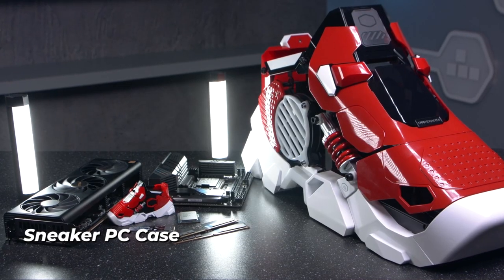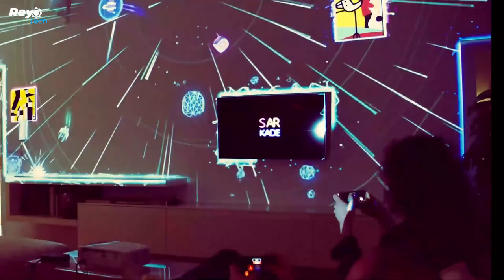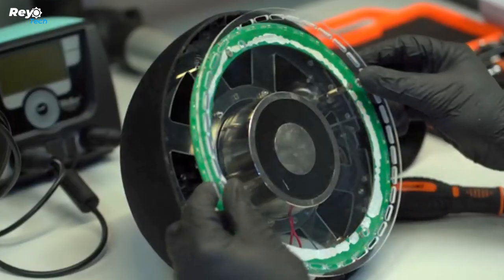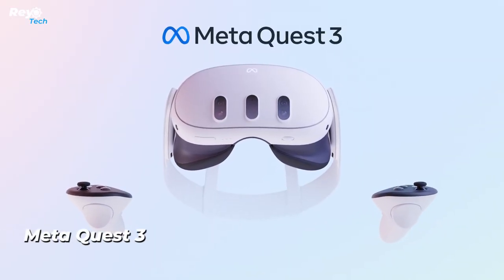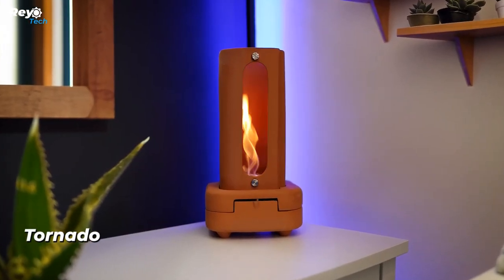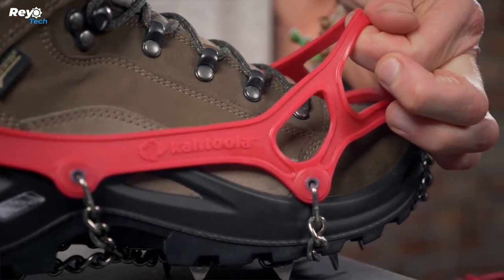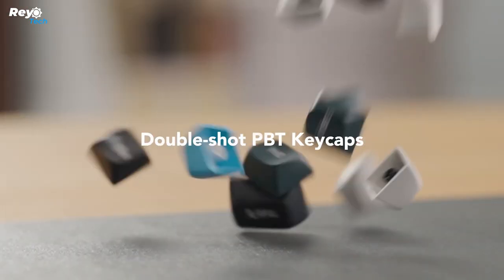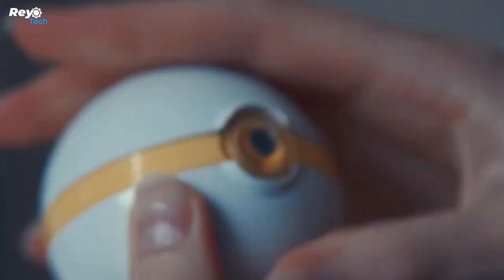20 Cool Gadgets You Didn't Know About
20 Cool Gadgets You Didn't Know About

20 Sneaker PC Case
19 CRKT Folding Pocket Knife
18 Tabula First Spatial Augmented Gaming System
17 Nudge Tags: Prevent Food Wastage
16 Segway Ninebot Mecha Kit
15 Van der Waals
14 FOLDEAT Modular Lunchbox
13 HaxMini, Portable & High-Performance Mini Gaming PC
12 Meta Quest 3
11 Cryptex USB Flash Drive
10 Reinkstone Reink Case C1
9 Tornado
8 Lettuce Ball
7 Briiv Pro
6 Kahtoola MICROspikes
5 NYX gosleep
4 Somvai
3 Keychron Q1 HE
2 Bowio 2.0
1 Visonic Dome